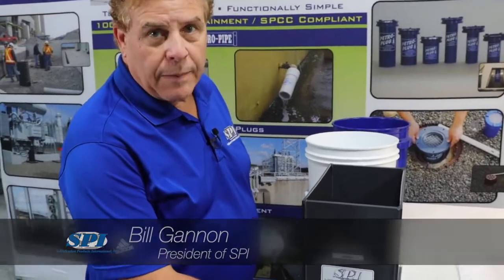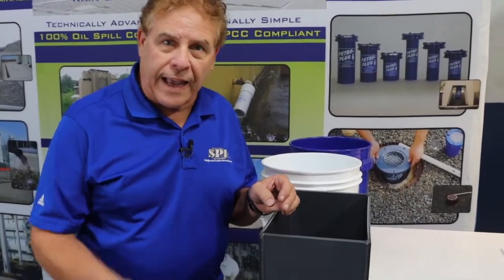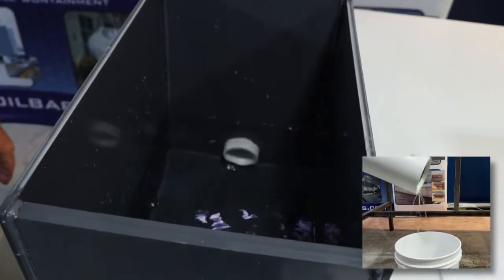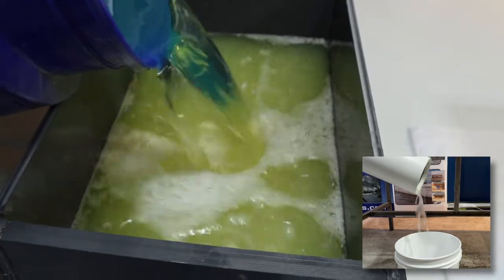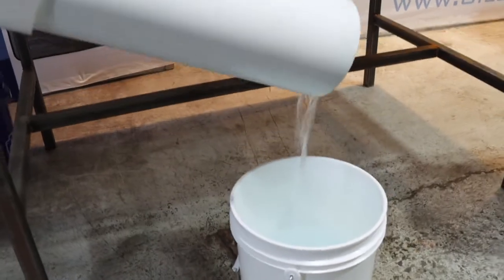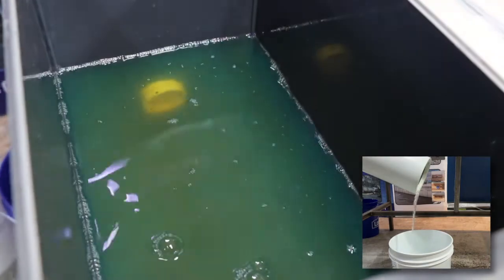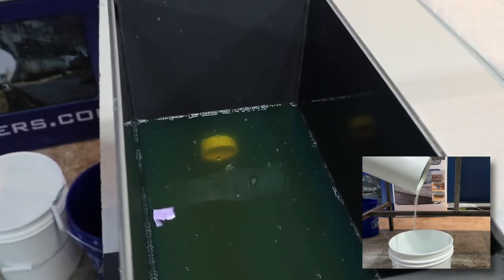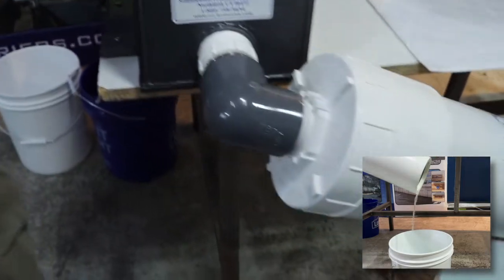SPI Petro Pipe PI 620 - Diesel Fuel Test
SPI- Petro-Pipe (PI-620) Diesel Fuel Spill Test.
The Petro-Pipe® PI-620 comes in 2, 3, and 4" NPT sizes.  These units are often used with ball valves to allow rainwater to passively discharge 24/7, removing oil sheen but providing 100% oil containment in an oil spill.

Petro-Pipes® are used in all temperatures from below zero to over 100° in summer seasons. The Petro-Pipe® has the discharge end completely open so all the rain- water discharges. Should there be a release of Hydrocarbon (Diesel Fuel) or Mineral Oil, the SPI Petro-Pipe® will quickly seal the drain closed as it works to protect the environment.